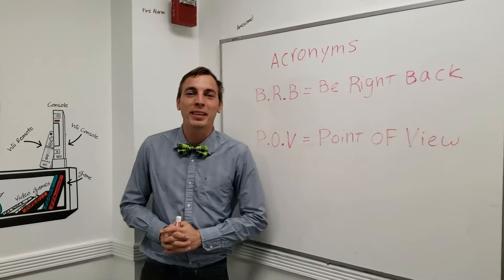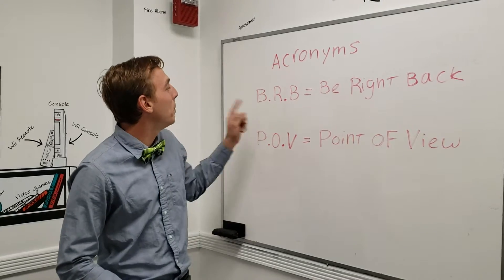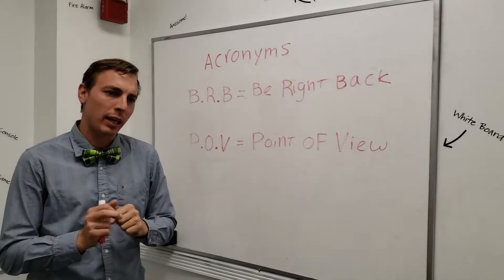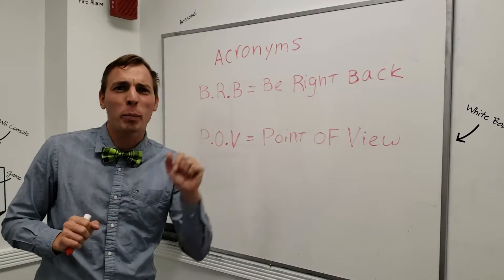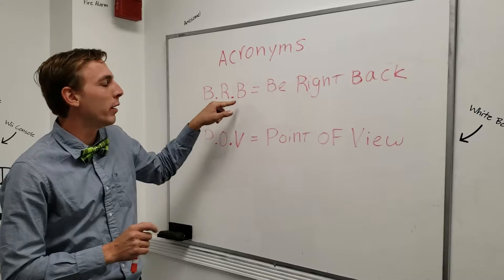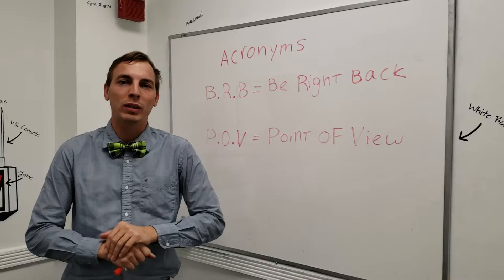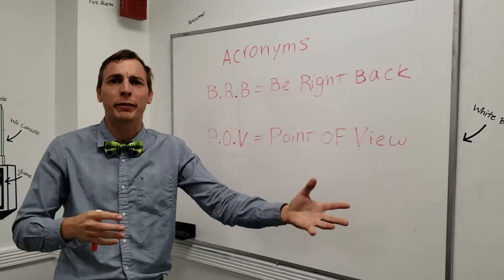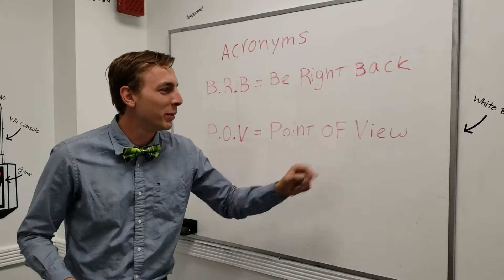Expresiones Comunes en Inglés | Acronyms B.R.B and P.O.V | Common Expressions | Miami English Spot